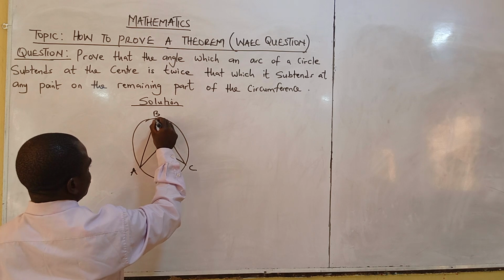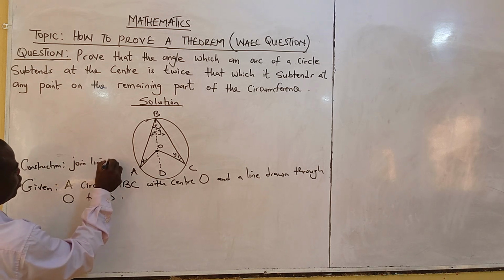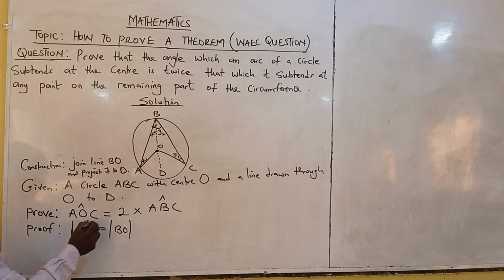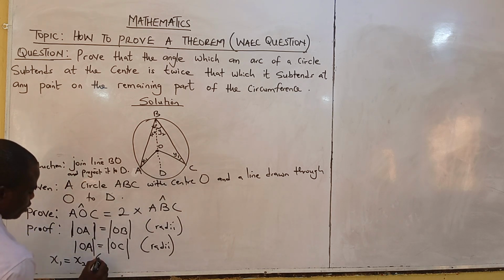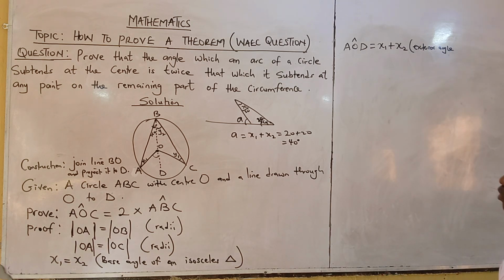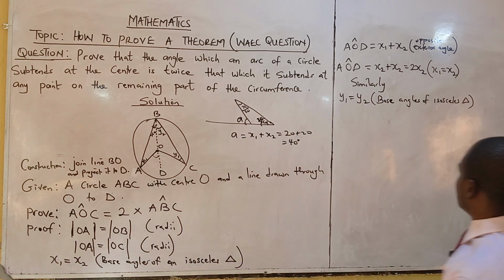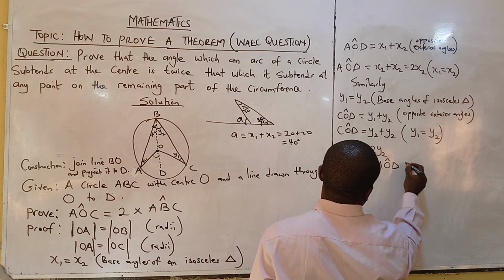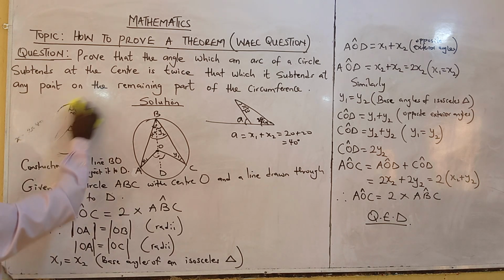Mathematics : Proving a theorem (Part1)( WAEC/ GCE Past Question)(SS2)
Welcome to Model Physics Mathematics lessons. In this video, I prove a fundamental theorem of circles: The angle subtended by an arc at the center of a circle is twice the angle it subtends at any point on the remaining point of the circumference. I use a step by step geometrical construction with clear reasoning and diagrams to make the proof simple and easy to understand.
* What you'll Learn:
(1) Understand what it means for an arc to subtend an angle
(2) Drawing radii and joining key points
(3) Using Isosceles triangle properties
(4) Applying the angle sum of a triangle to derive the relationship
(5) Final result: Angle AOB= Angle 2 x Angle ACB
Perfect for students studying circle geometry and preparing for WAEC, JAMB, NECO, or any mathematics exam.